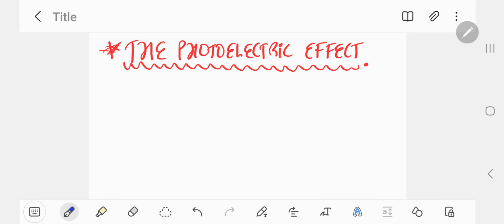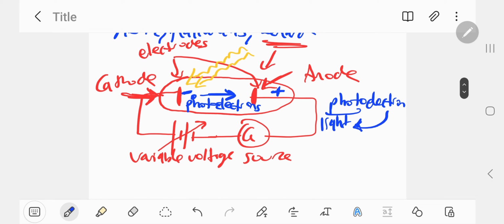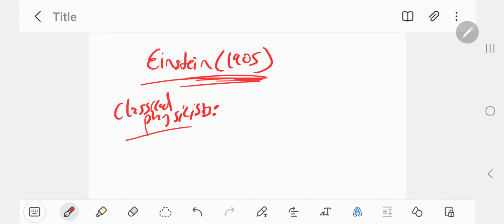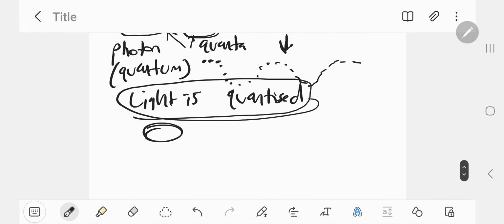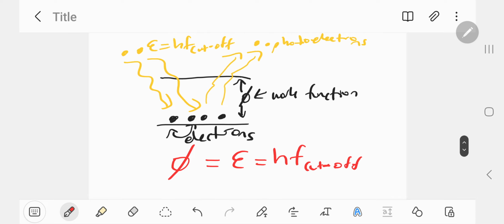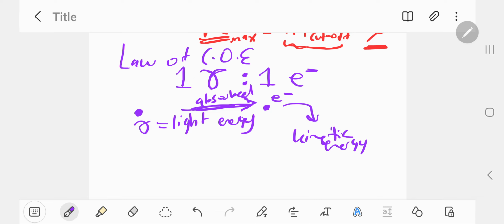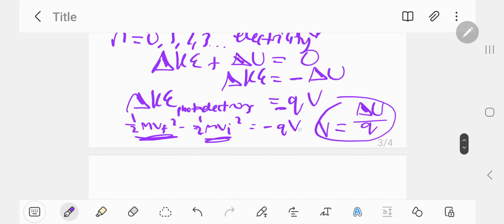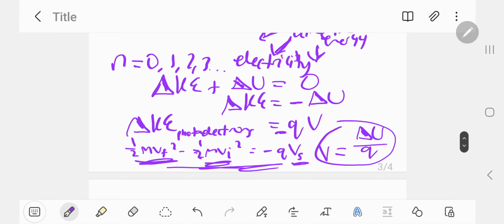The Photoelectric Effect - HSC Physics